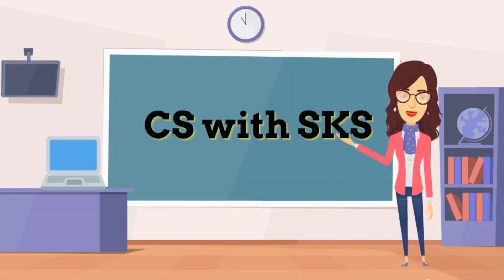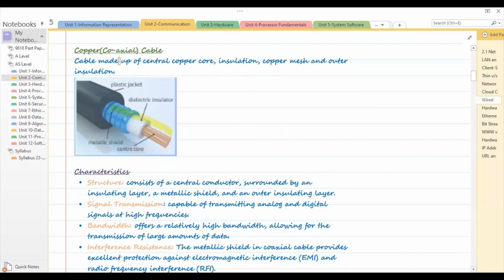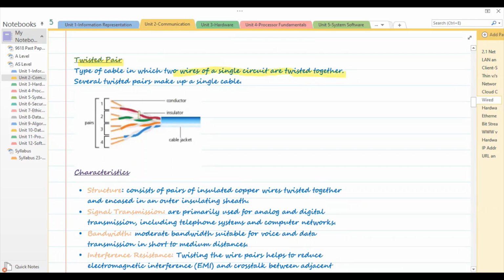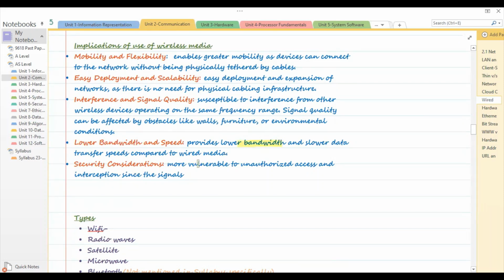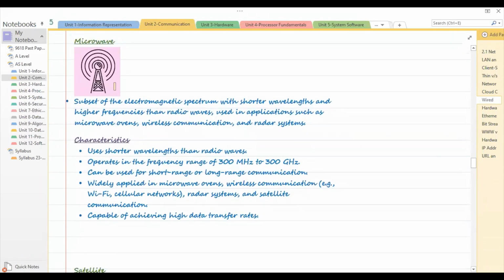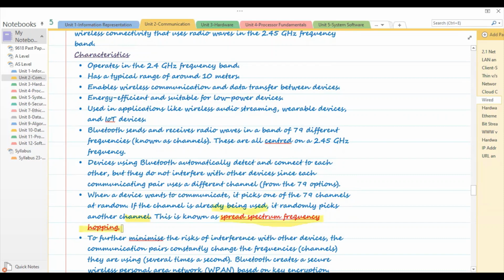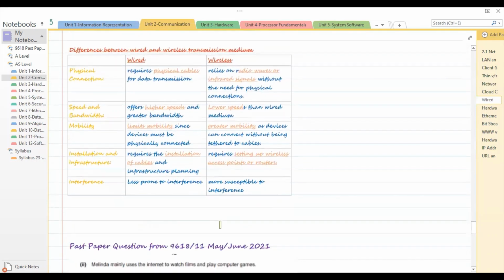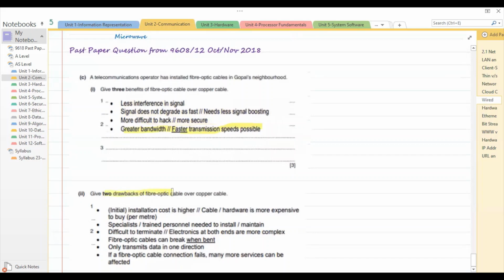Wired and Wireless Transmission Medium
Paper 1: Unit 2-Session 5:Wired and Wireless Transmission Medium